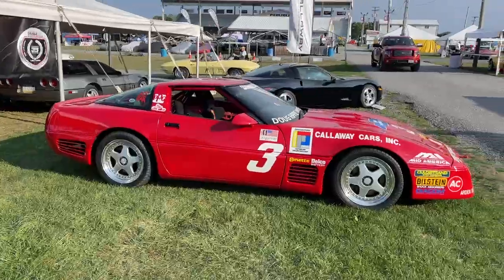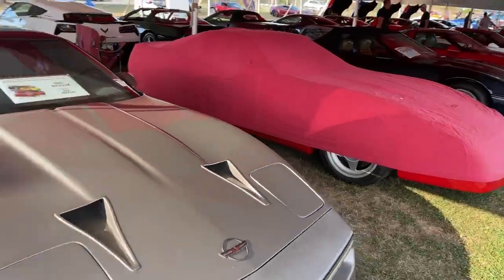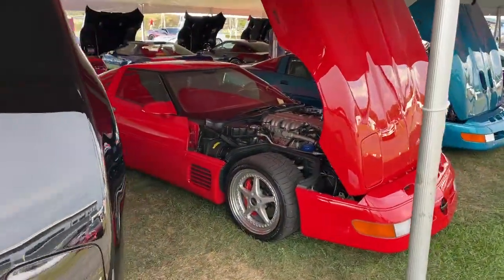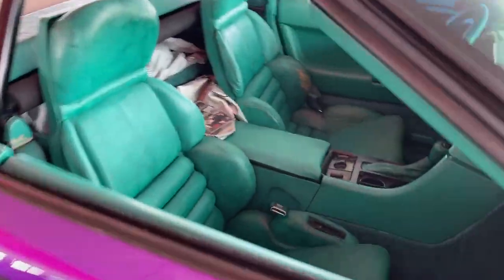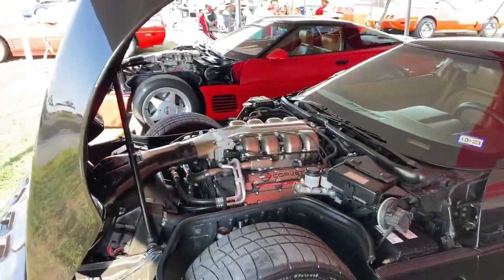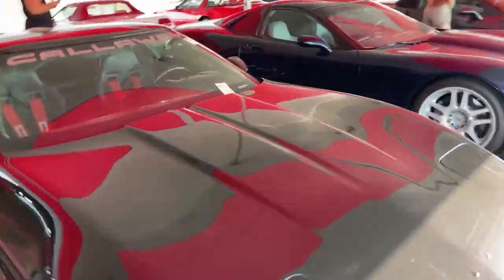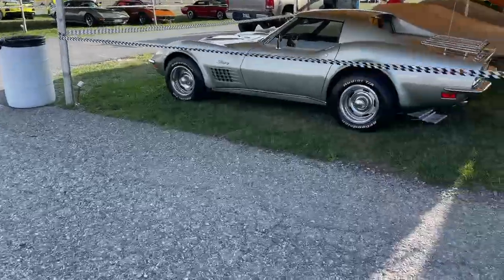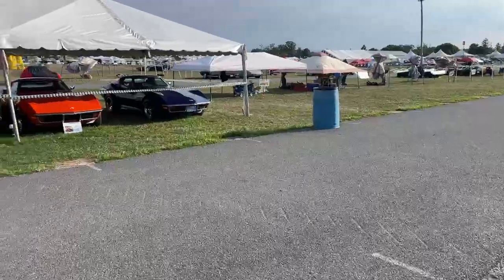Day 1 Wrap Up & Callaway Display Walkthrough w/ Lance Miller - Corvettes at Carlisle 2022 LIVE RECAP